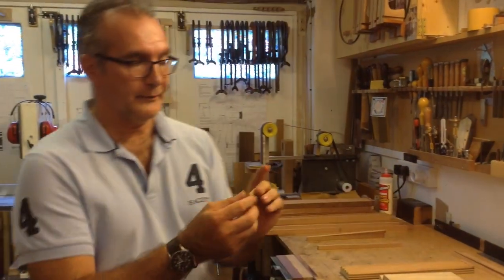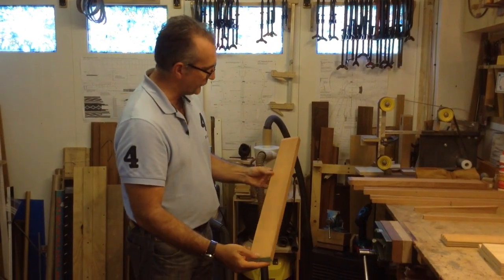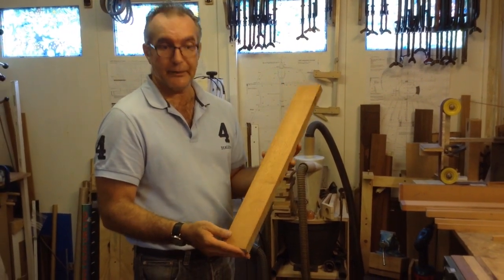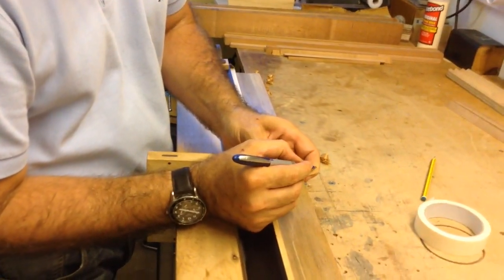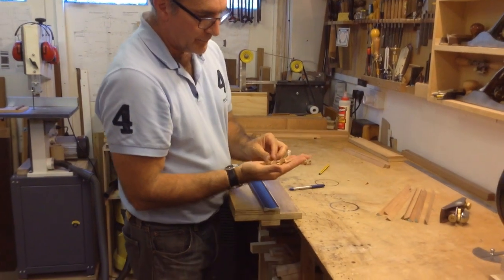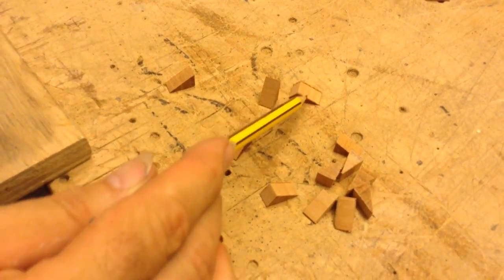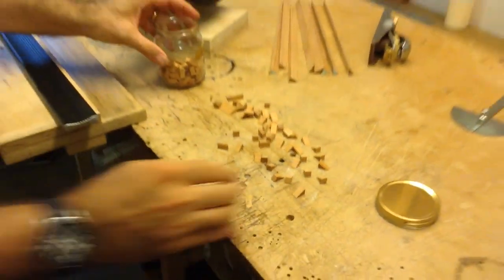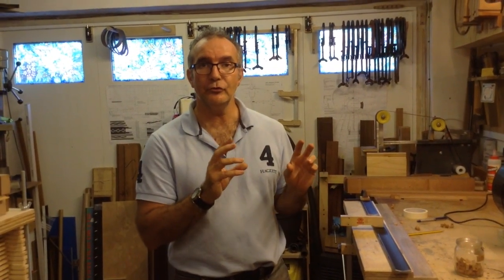How to make kerfing blocks (peones) for a Spanish guitar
In this video I explain how I make the kerfing blocks for my guitars. These little block might not seem so important, but taking the time to make them in the right way is surely worth it.